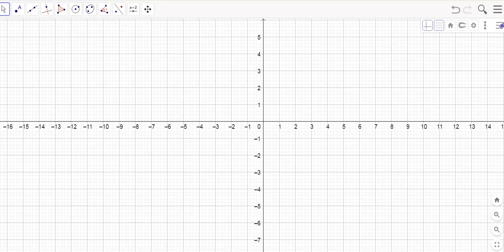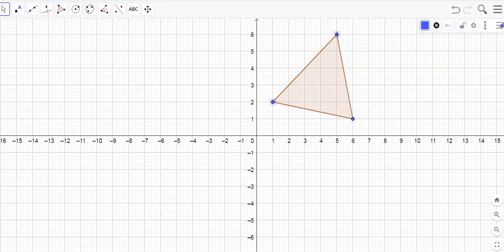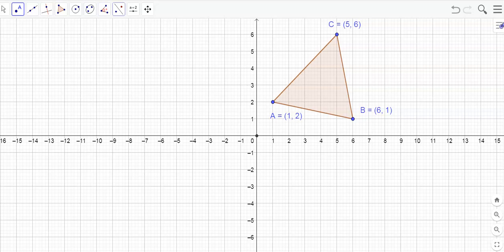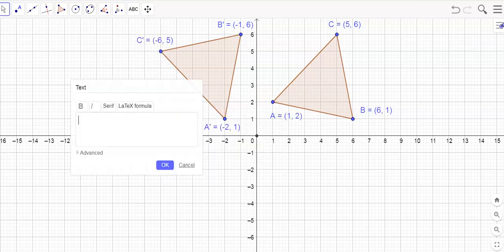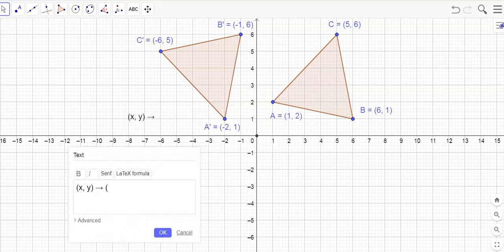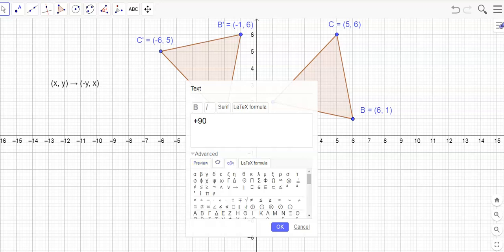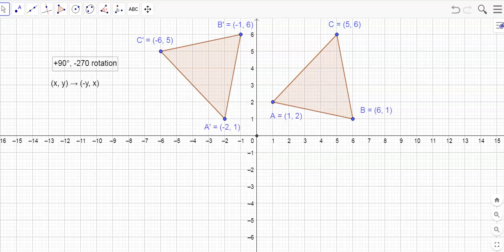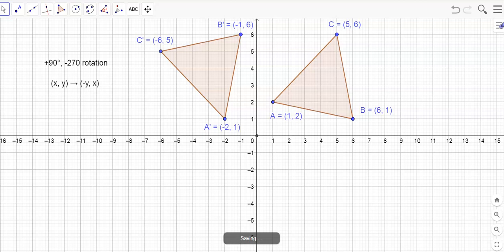How to Perform a Rotation on Geogebra